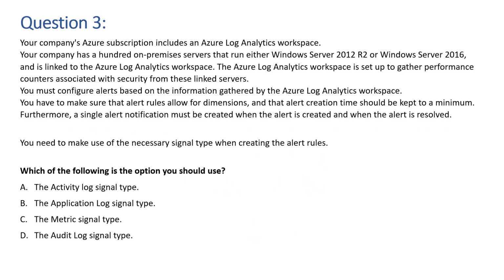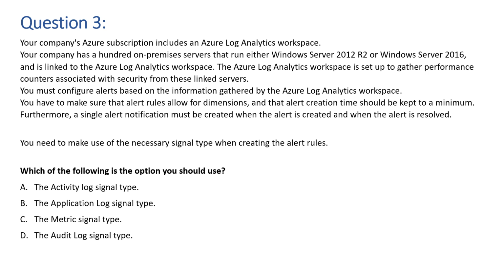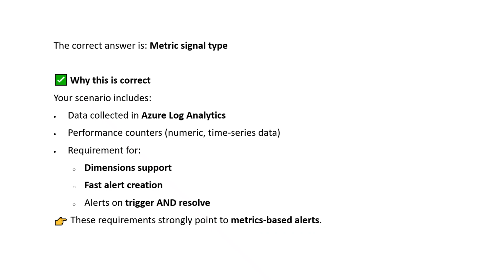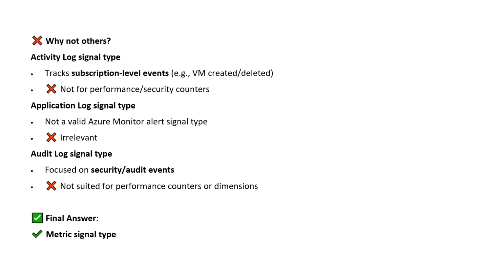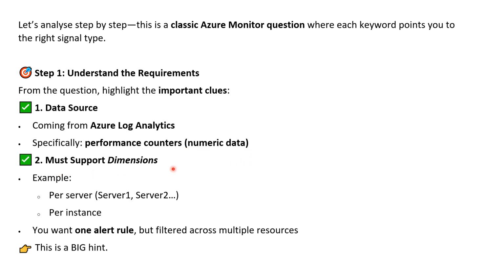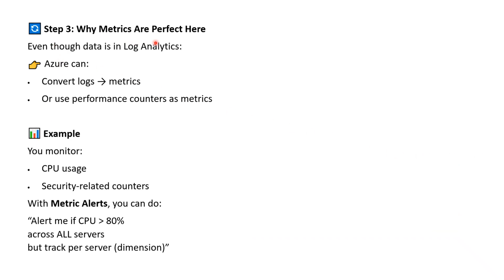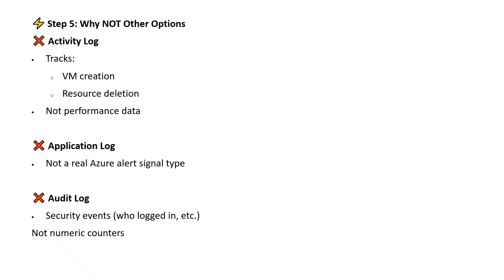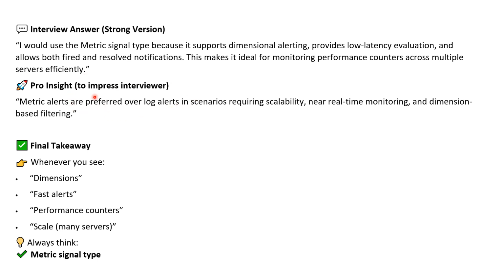AZ-204 | Question and Answer with explanation | Azure | Day- 3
🚀 AZ-204 Exam Question Explained Step-by-Step + Interview Answer | Day 2
In this video, I will walk you through a real AZ-204 (Microsoft Azure Developer Associate) exam-style question and explain the solution in a clear, step-by-step approach.
👉 What you’ll learn in this video:
How to analyze AZ-204 questions effectively
Step-by-step breakdown of the correct answer
Key Azure concepts behind the solution
Common mistakes to avoid in the exam
🎯 Interview-ready explanation for the same question
This video is perfect for:
Azure developers
Anyone preparing for technical interviews in Azure
At the end of the video, I explain how to answer this question in an interview, which will help you stand out as a strong candidate.
📚 Topics Covered:
Azure services and concepts related to the question
Real-world scenario explanation
Interview tips for Azure roles
👍 If you find this helpful:
💬 Have questions or doubts? Drop them in the comments — I’ll help you out!